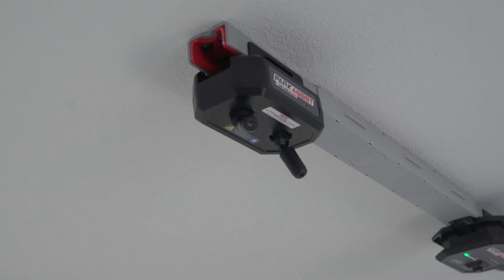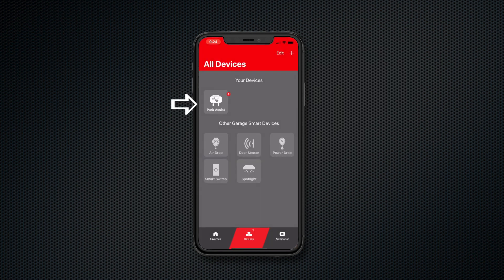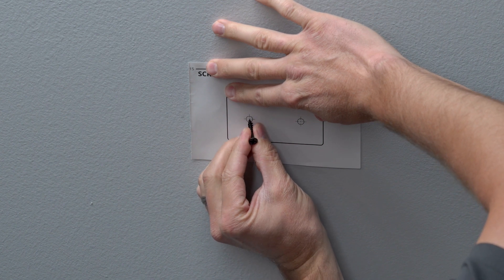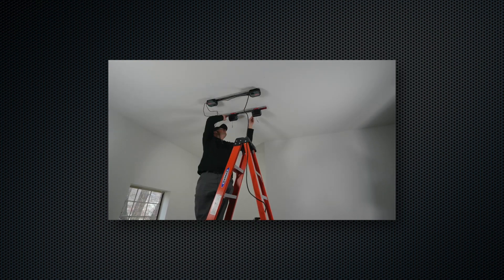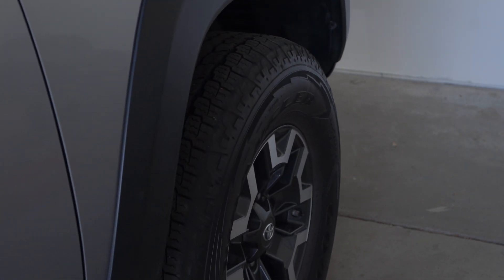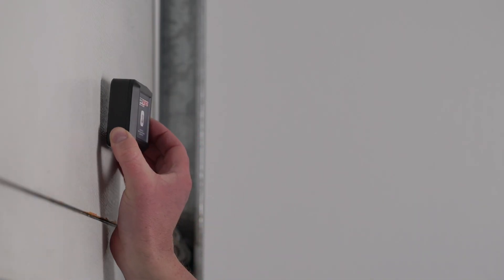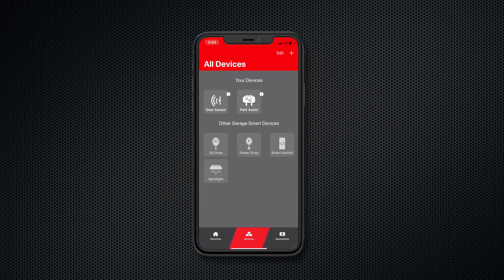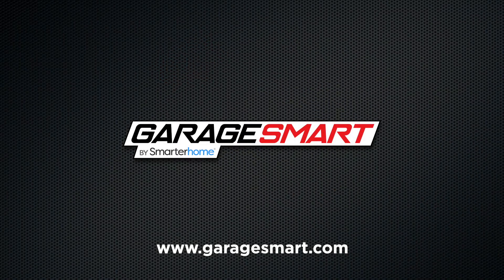Parking Laser Installation - Garage Smart Park Assist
Accurate parking, every time. Use Garage Smart’s Park Assist to accurately park up to two cars in one garage. Dual lasers with a full range of motion make it simple to adjust points of reference. Plus, easily program triggers in the smartphone app like turning on when the garage door opens.